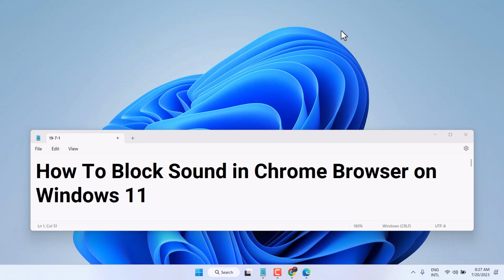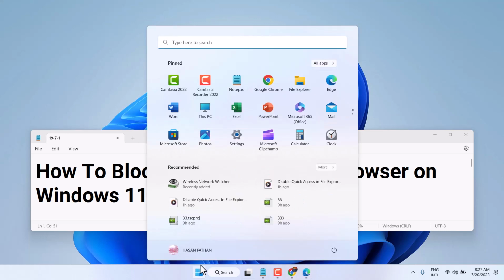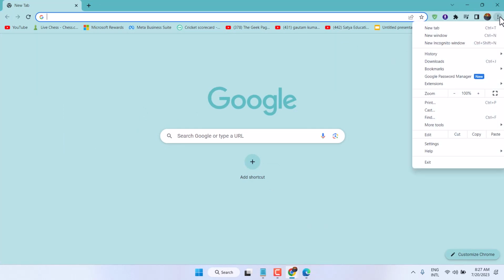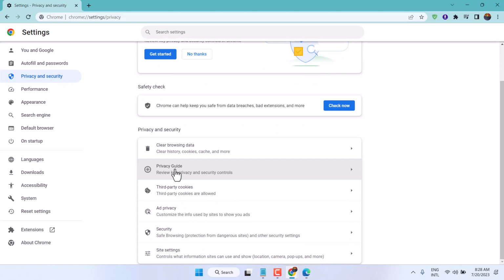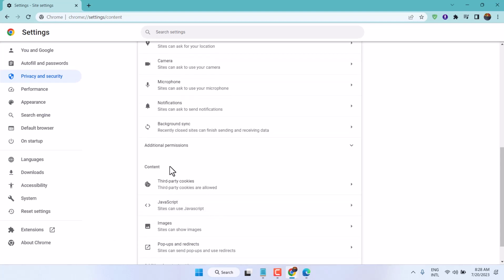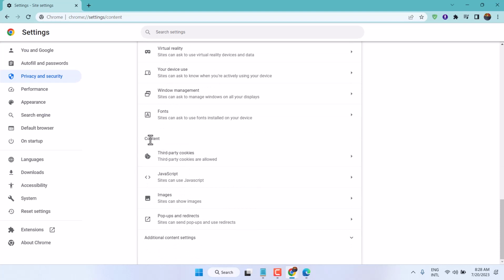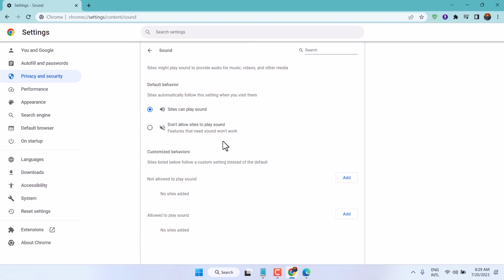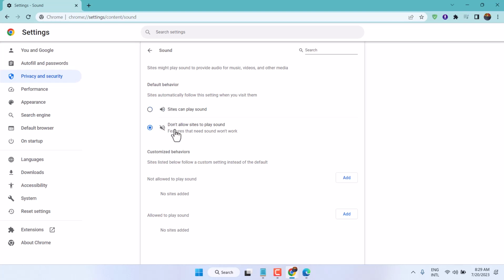How to Allow or Block Sound Access in Chrome Computer